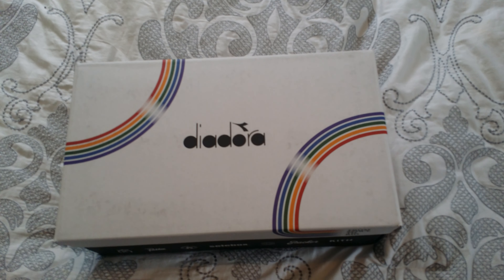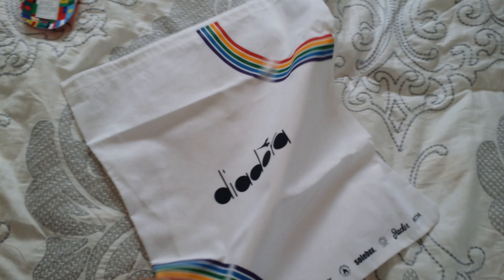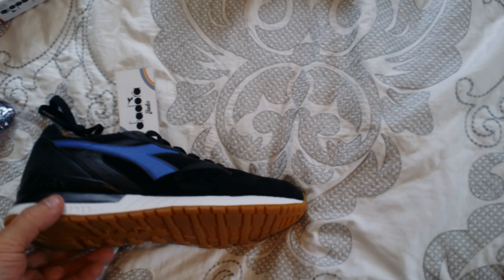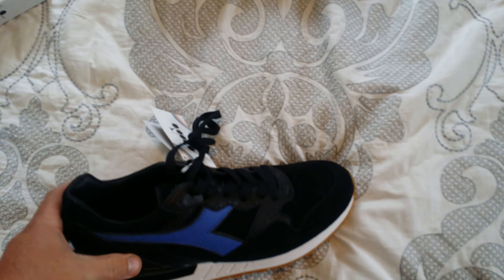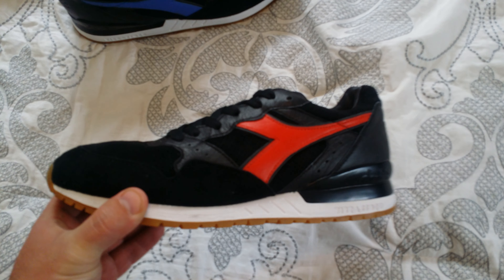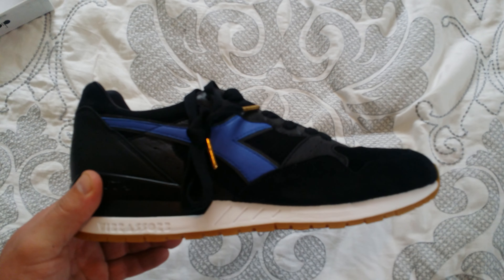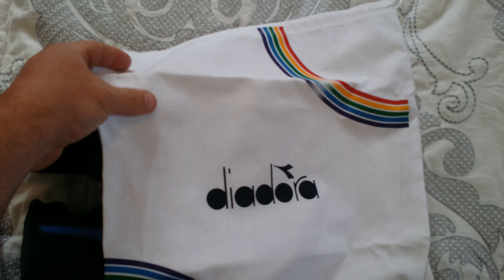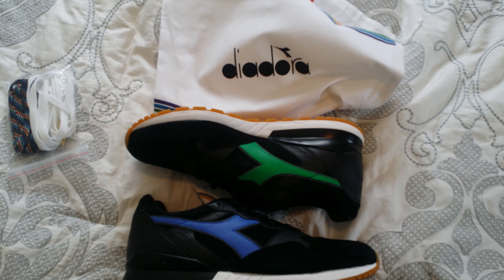Packer x diadora intrepid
Short review of my latest pic up.  These are the Diadora x packer shoes colab "soule to rio" pack.  Very happy with this pick up.